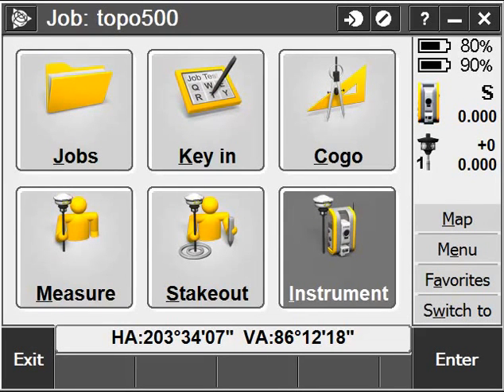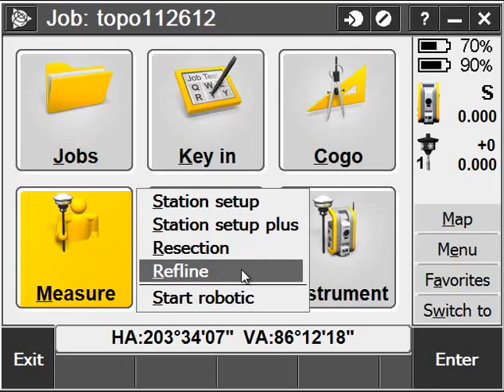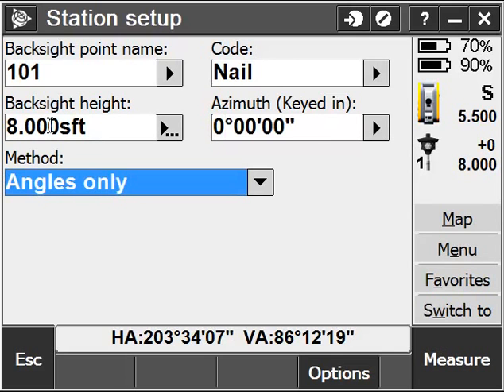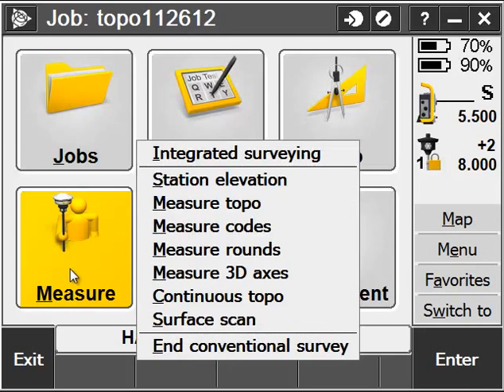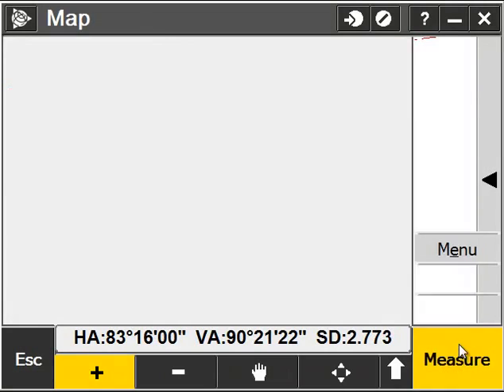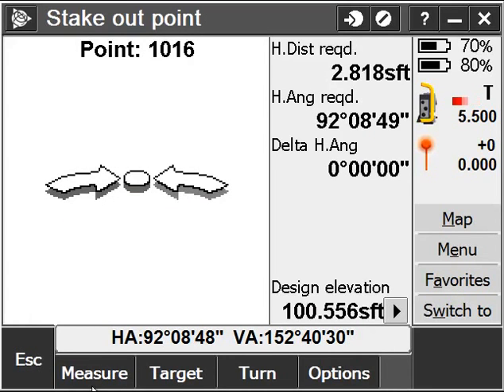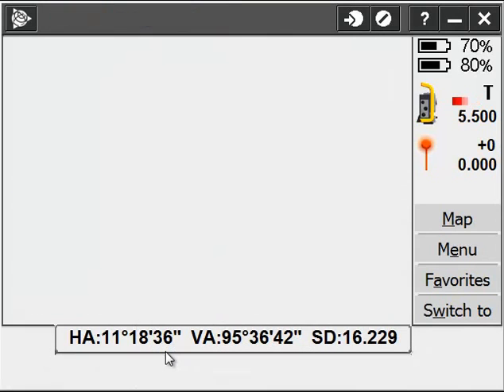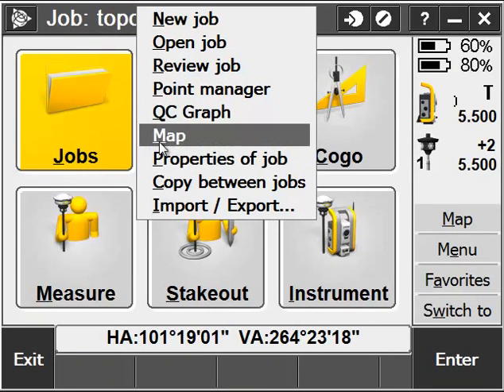Trimble Access & The S6 Total Station - Quick Tips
A very quick, very basic video on how to get started with optical surveing using Trimble Access and an S6 Robotic Total Station.